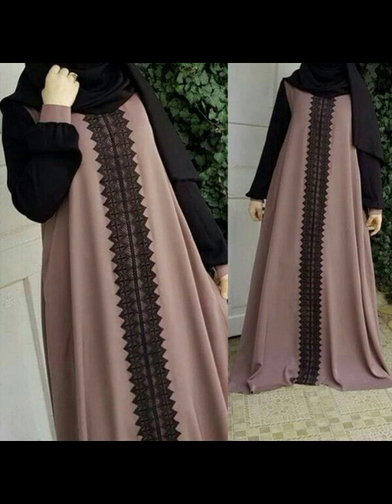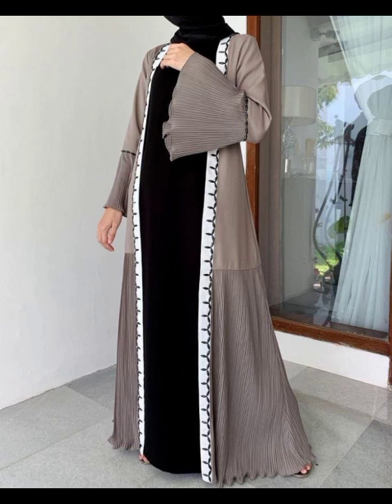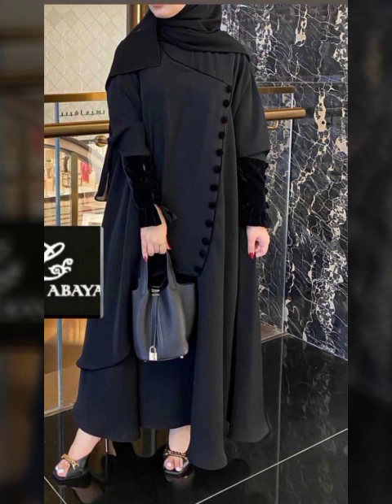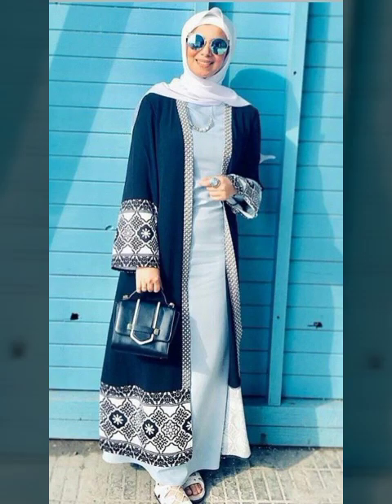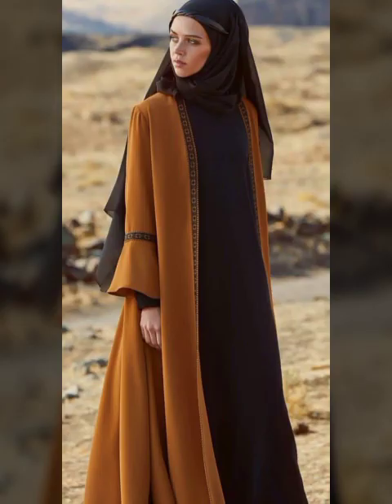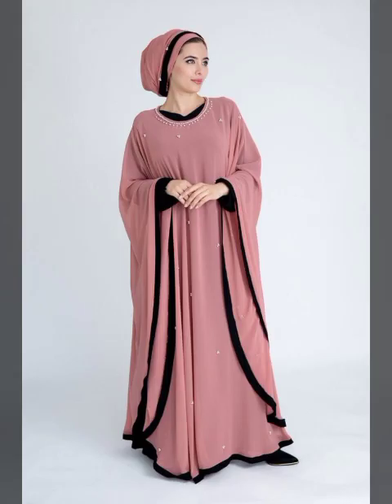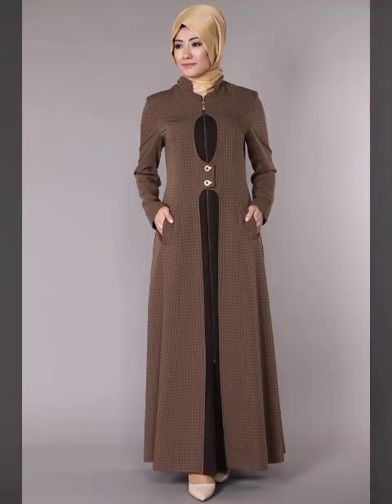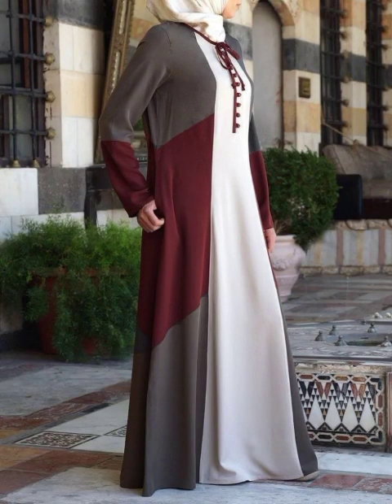Beautiful latest abaya designs 2023/Dobai collection/Hijab abaya designs/Burqa designs 2023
Is video me ap dakhe ge Beautiful latest abaya designs 2023/Dobai collection/Hijab abaya designs/Burqa designs 2023